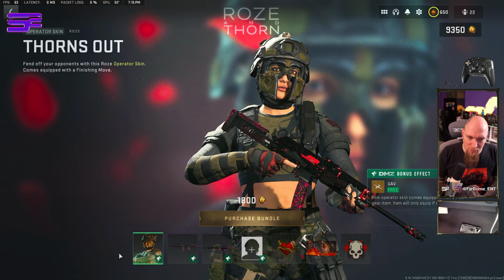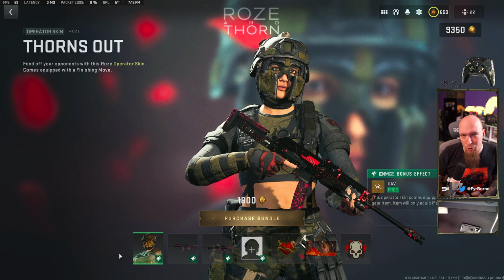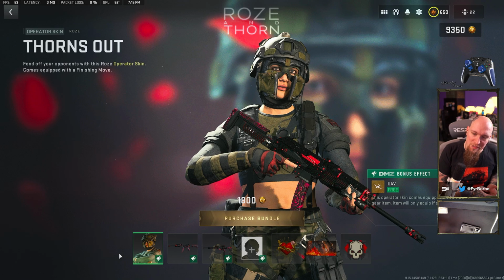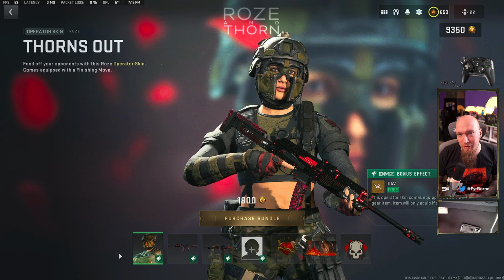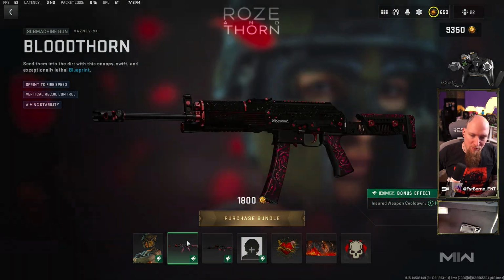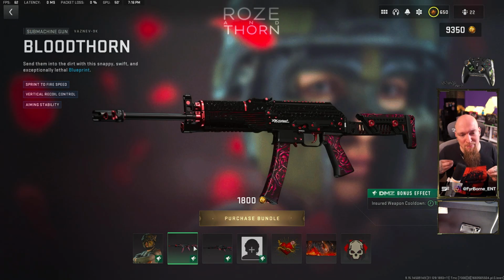Pay To Win Is Here to RUIN DMZ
In this video, we're taking a look at Call of Duty: Warzone 2.0. In this mayhem-filled sequel, squads of players vie to survive in a tactical, brutal, and fast-paced battle royale.

Call of Duty: Warzone 2.0, where players battle it out in a chaotic battle royale setting. See our best loadout tips and tricks, and get a first look at the new game mode – Return of the Meme.

Thanks to our PyroLords for the Extra Support: Jesse Hart, Fred Afghanistan, Scott Mahar,  EvilToTheCore, Doc, TennesseeWhiskey

Pyro King: Armtdawg

Previous Kings: Jacob Elder, Sam Colt

FyrBorne's PyroManiacs and !Merch
Partnered With !Guilded
Partnered with AVerMedia !avermedia
Ambassador for Thrustmaster Controllers !eswap